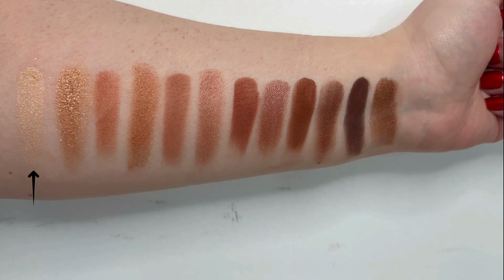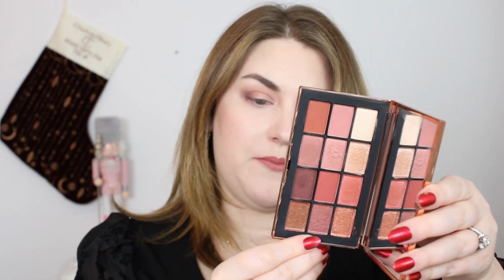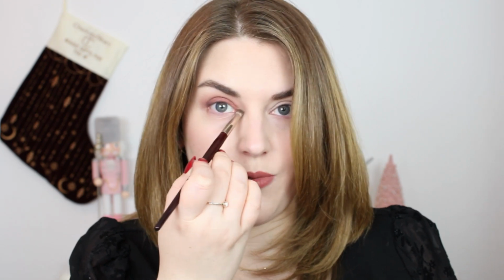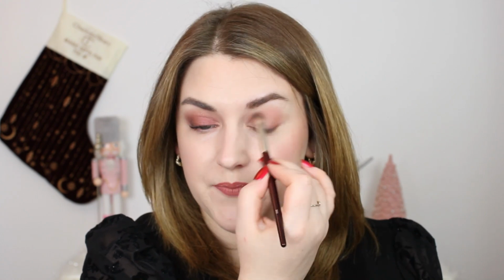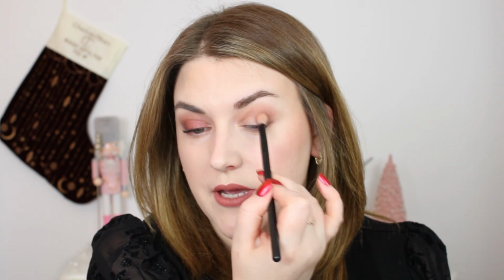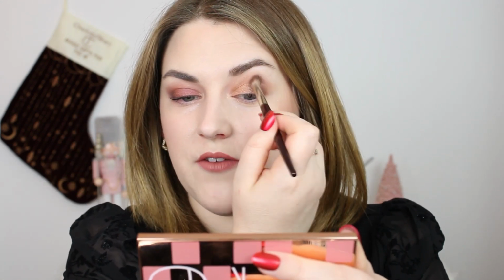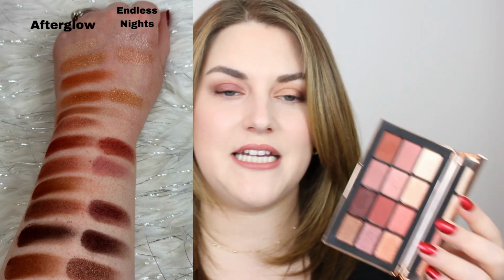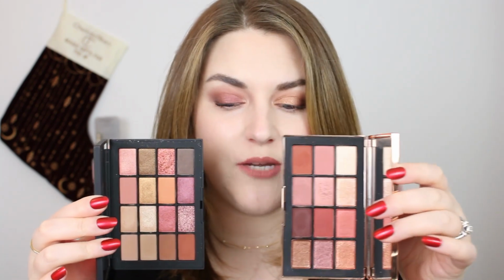NARS AFTERGLOW IRRESISTIBLE EYESHADOW PALETTE | REVIEW, 2 LOOKS AND COMPARISONS